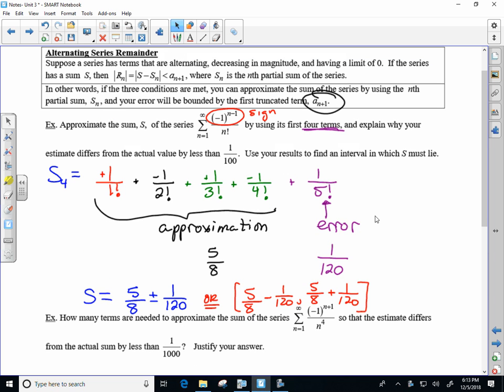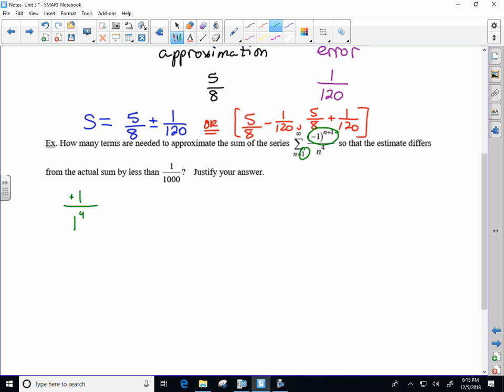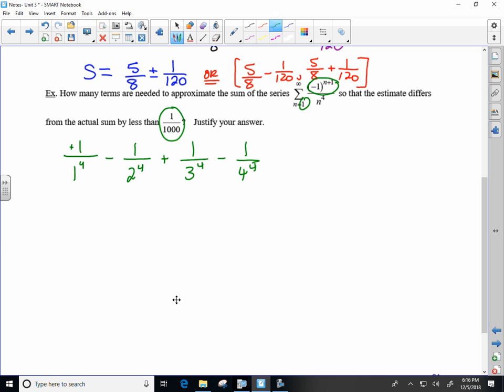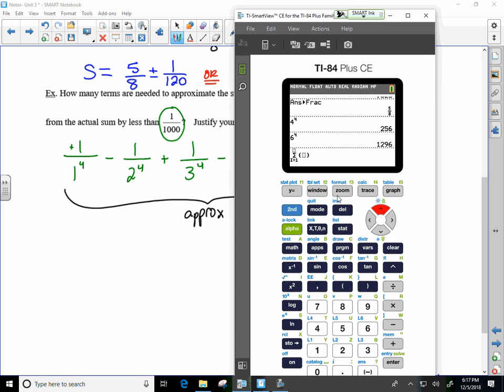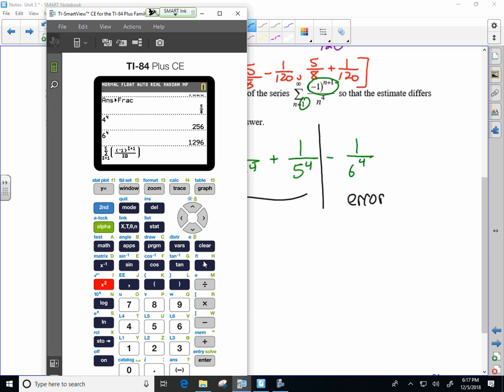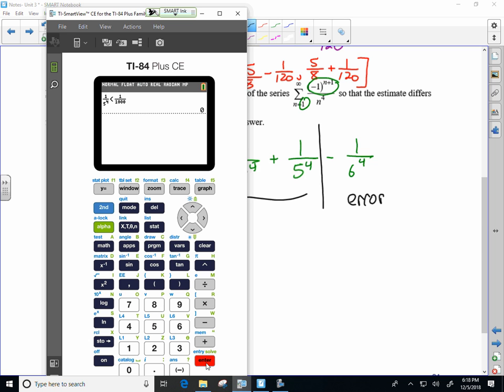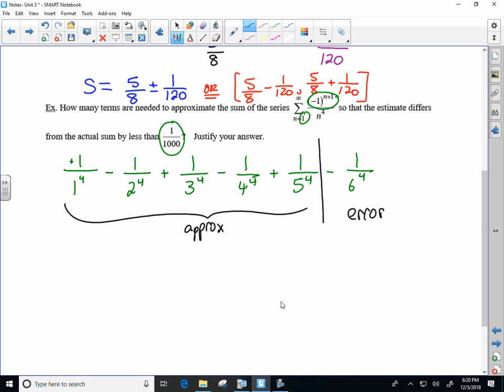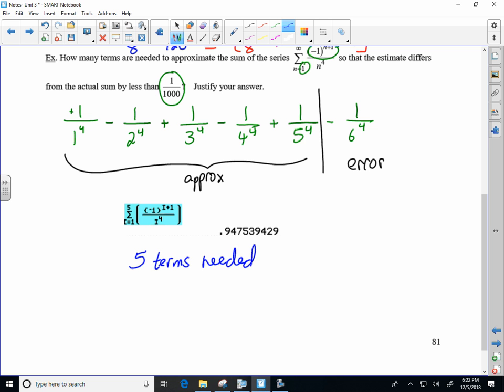Calc 2 notes p81 bottom